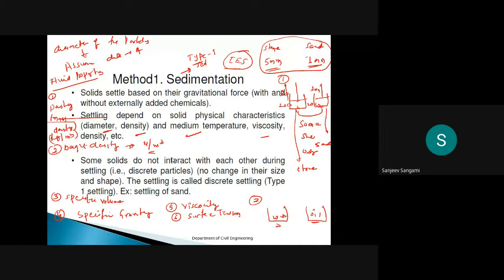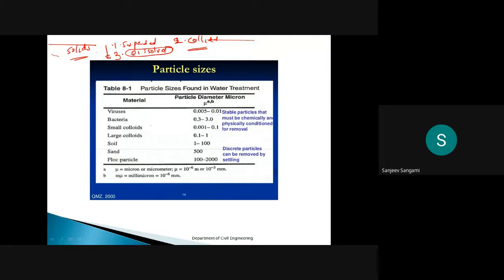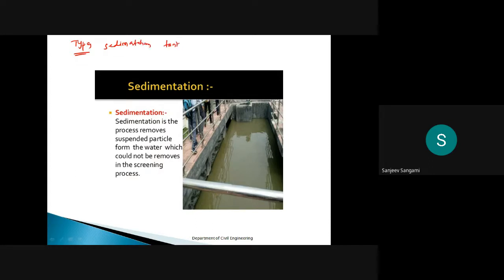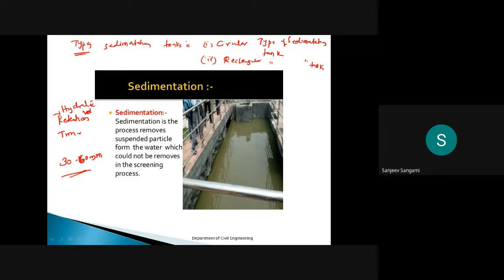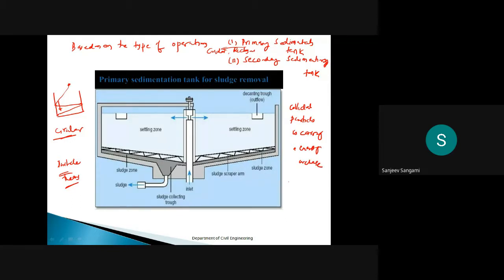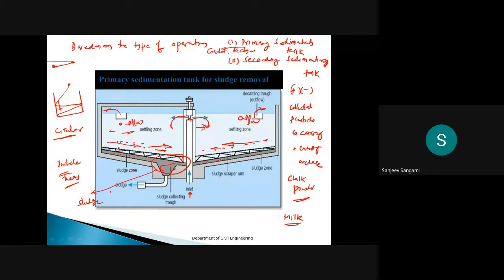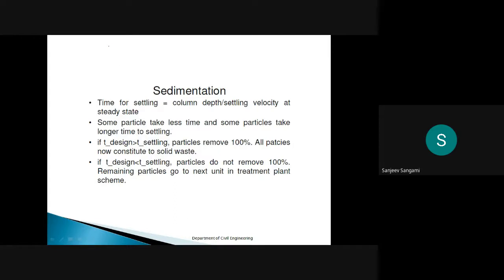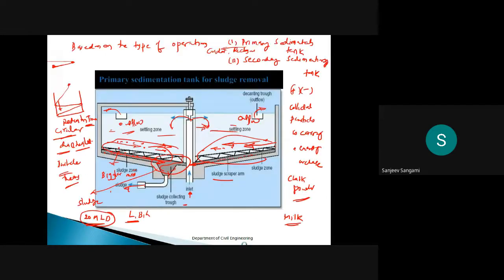JCE CV WATER SUPPLY AND TREATMENT ENGG 18CV46 MODULE 2 7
Types of settling